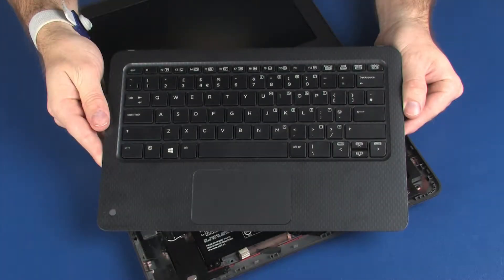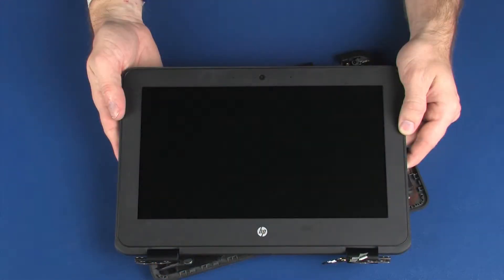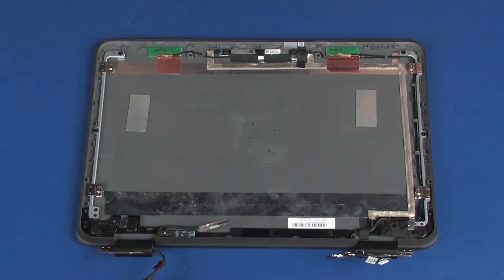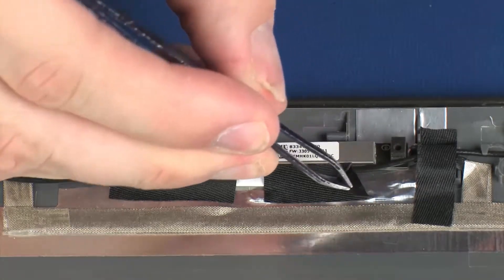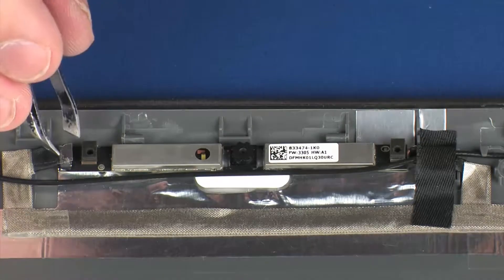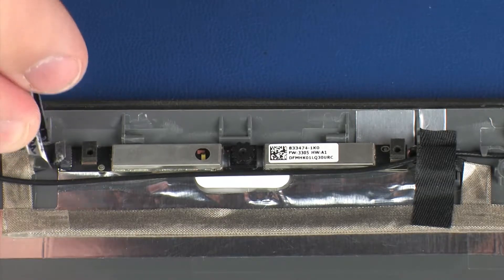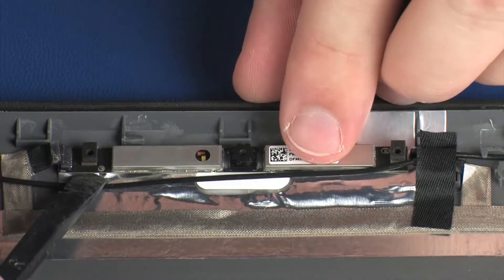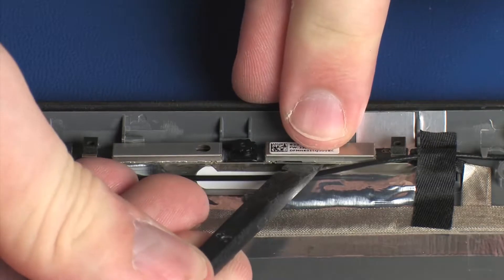Remove and Replace the Webcam Microphone Board | HP ProBook x360 11 G1 EE | HP Support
Learn how to remove and replace the webcam microphone board on the HP ProBook x360 11 G1 EE.